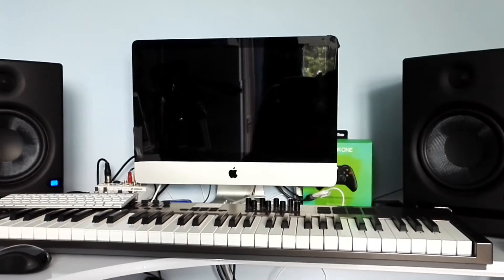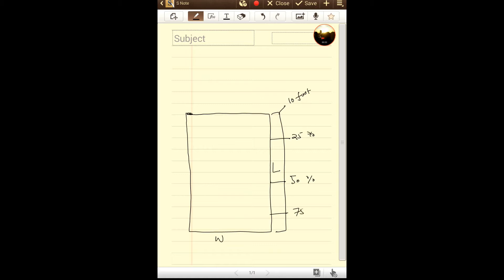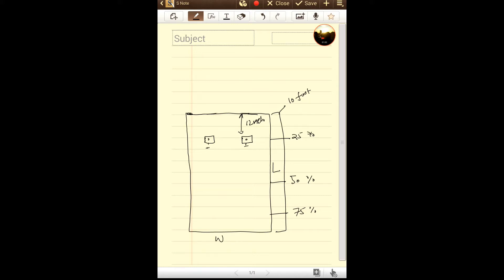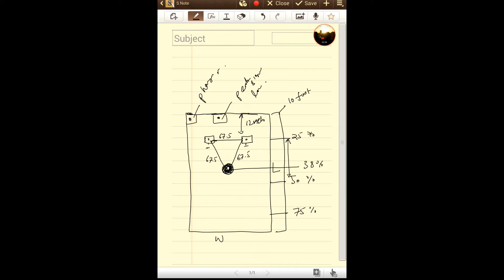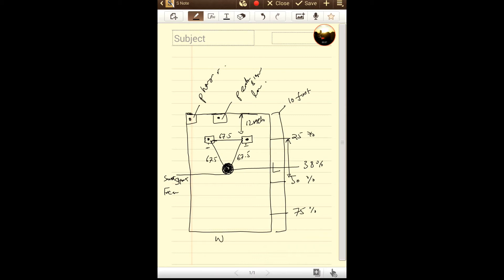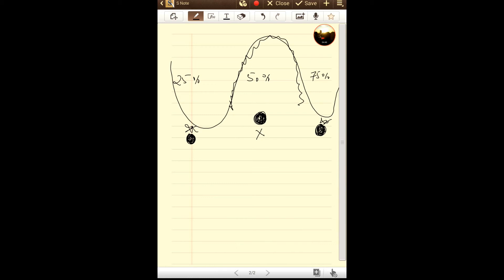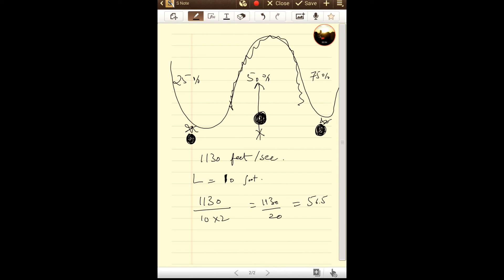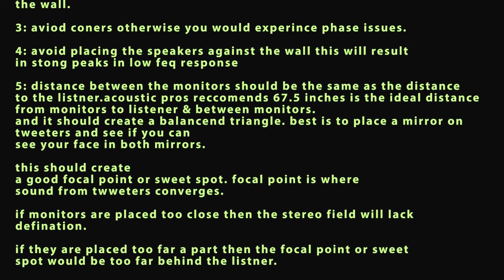Studio Monitors Correct Method Placement and Positioning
In this video I have explained the correct method placing and positioning of studio monitors in home recording studio , i have mentioned some mandatory rules that are written at the end of the video. There is a formula to calculate the standing wave of a frequency in the room. If your room setup allows these rules to be followed then you would get best sound out of your recordings and mixes.